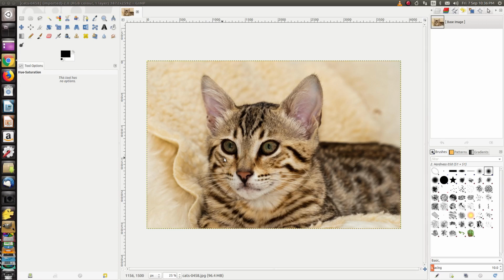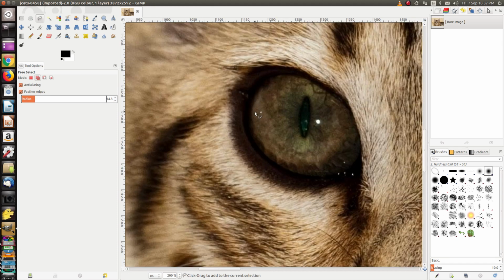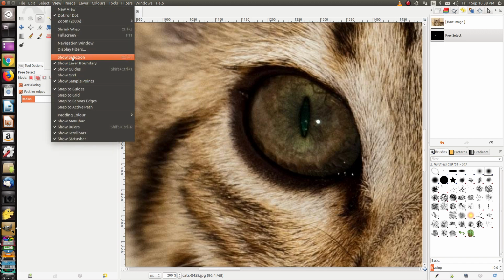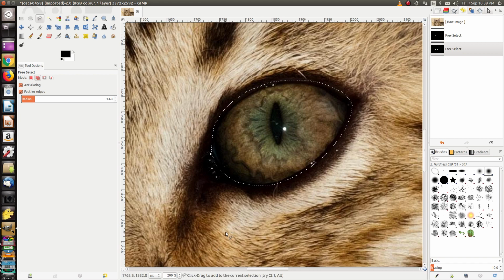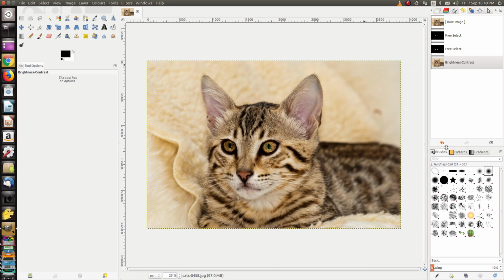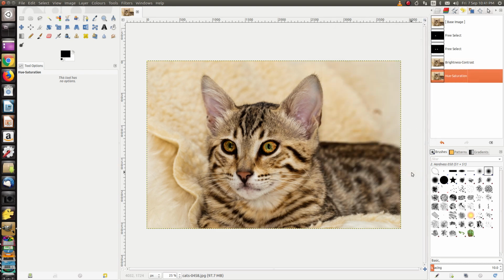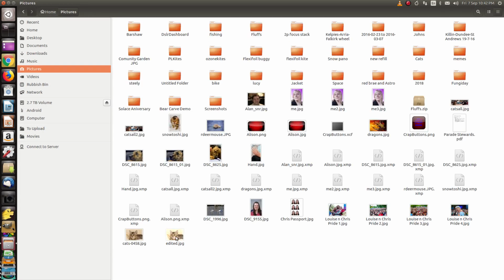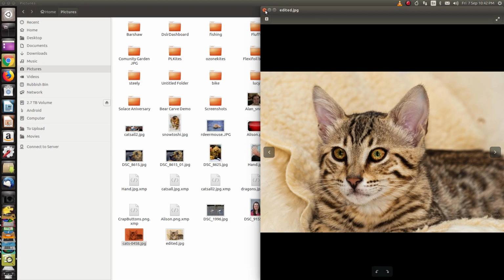Using Gimp to enhance eyes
Quick and dirty tut to bring some life into dull eyes..